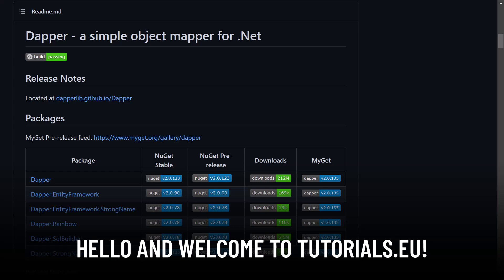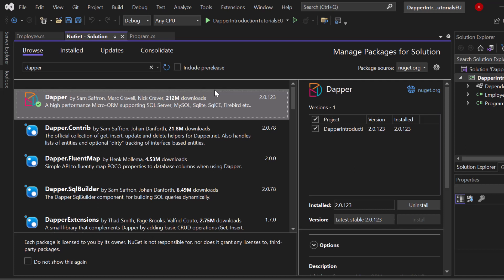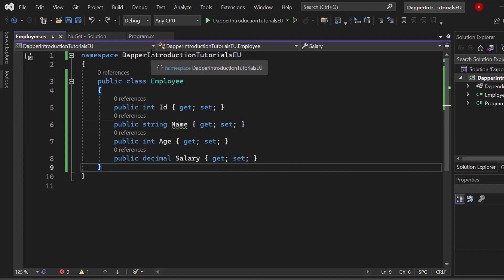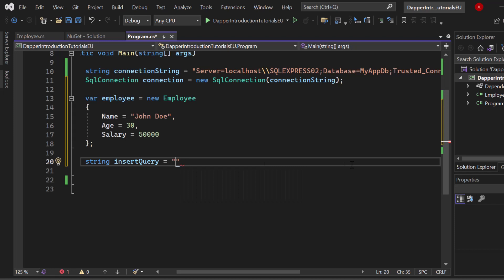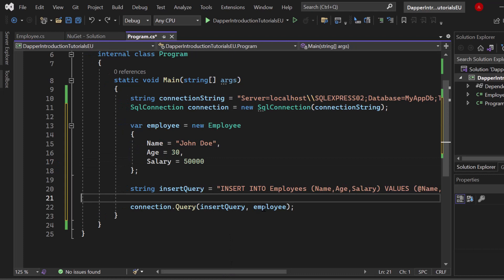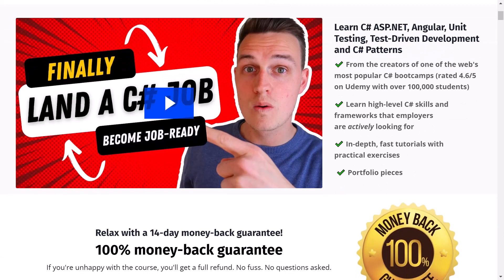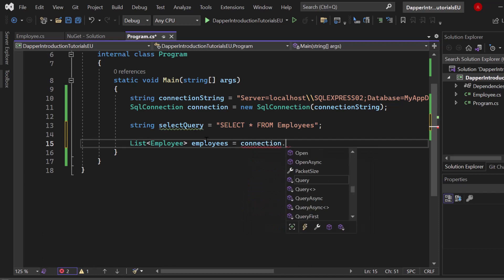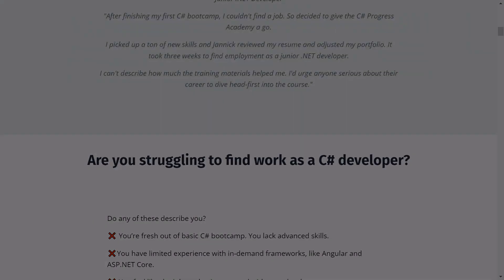C# Dapper Introduction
🔥 Want a fast and lightweight way of executing raw SQL queries, map the results to objects, and execute stored procedures? Then you NEED to LEARN DAPPER! Luckily, this is the only video you need to get you started!

👊 Want more C#?

📝 Want better performance for your queries?

📚 Interested in more C#? A full book dedicated to teaching C# in a practical way!

Timestamps:
00:00 Introduction
00:15 What is Dapper?
00:31 Let´s get started with our application
01:24 Want to speed up your queries? Check out Dapper Plus!
01:59 Let´s build a new entity class and continue with our application
06:15 Check out our C# course if you want to learn more about C#!
06:40 Let´s take a look at data selection! Fetching data!
08:43 Thanks for watching!

What is Dapper?
Dapper is an object–relational mapping product for the Microsoft .NET platform: it provides a framework for mapping an object-oriented domain model to a traditional relational database. Its purpose is to relieve the developer from a significant portion of relational data persistence-related programming tasks.
Dapper allows you to execute raw SQL queries, map the results to objects, and execute stored procedures, among other things. It is available as a NuGet package. Dapper is lightweight and fast, making it an ideal choice for applications that require low latency and high performance.

And What is DAPPER PLUS?
Dapper Plus extends your IDbConnection with high-performance bulk operations: BulkInsert, BulkUpdate, BulkDelete, BulkMerge, and more.
What's Dapper Plus? Dapper Plus extends your IDbConnection with high-performance bulk operations: BulkInsert, BulkUpdate, BulkDelete, BulkMerge, and more.